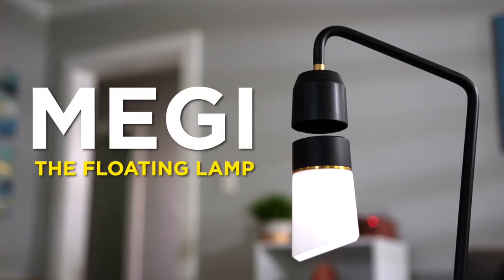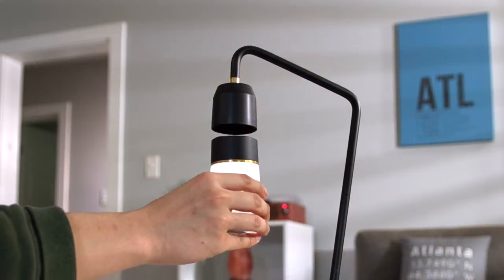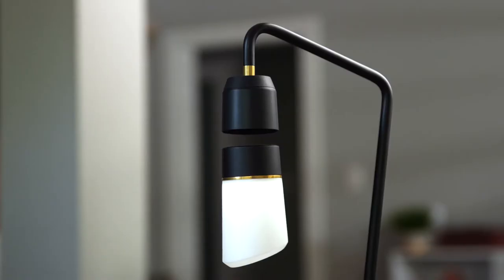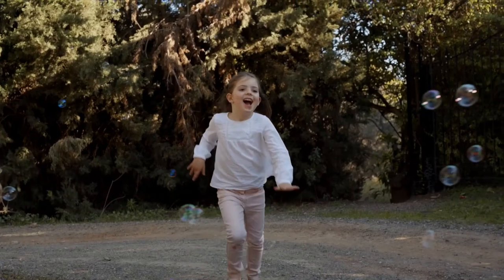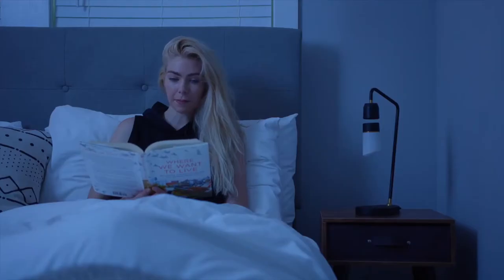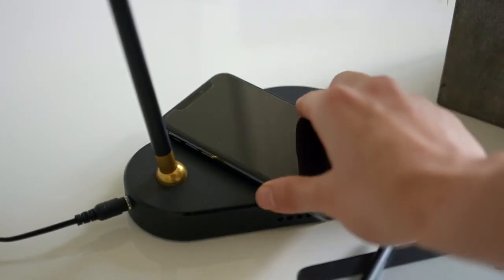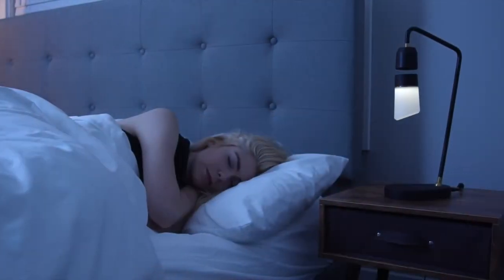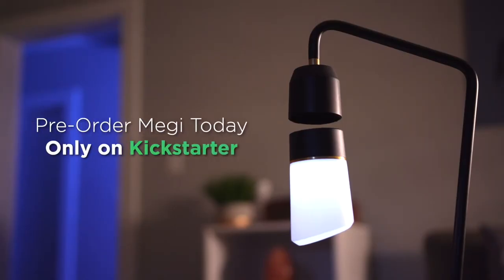Megi, World's First Dimmable Voice control Floating Lamp L9R4GxX9TaI 1080p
A levitating lamp with a sleek metallic design, 3 levels of brightness and voice-controlled features. Illuminate your room with magic.